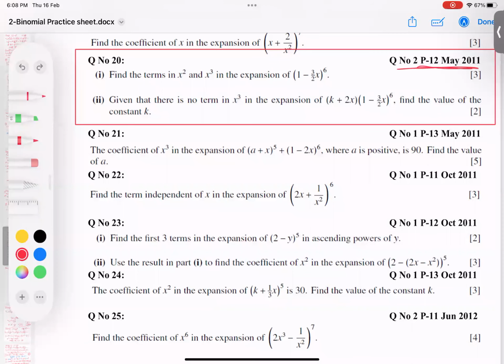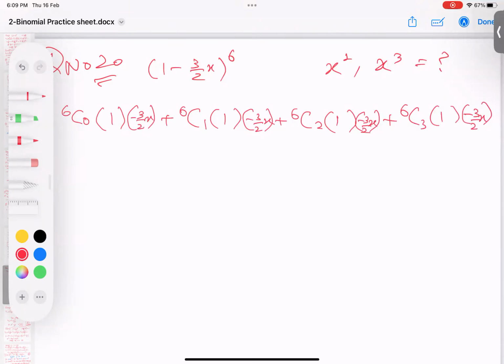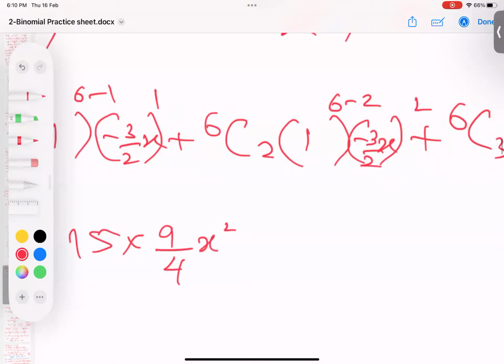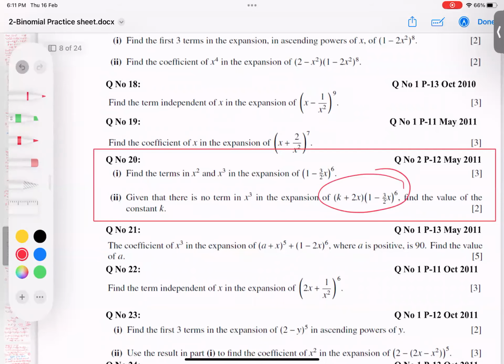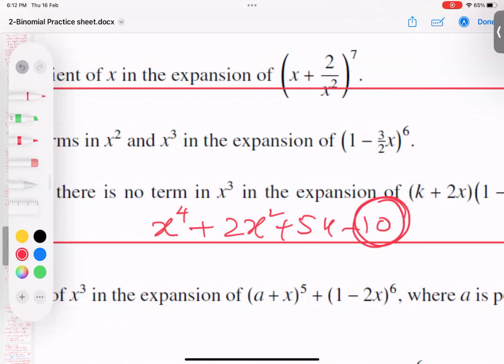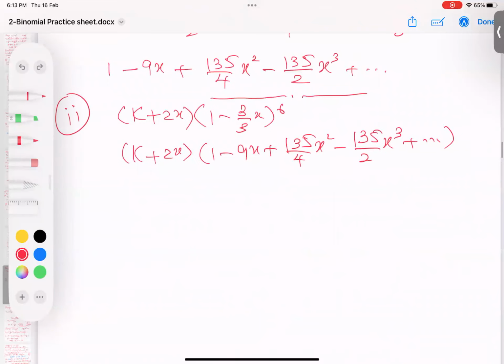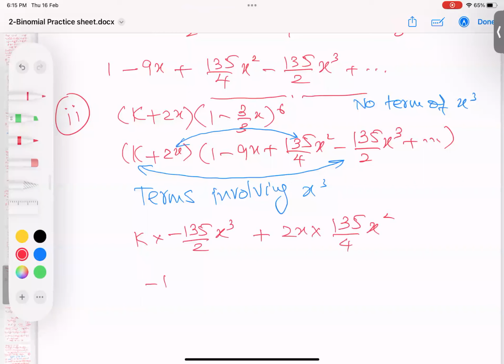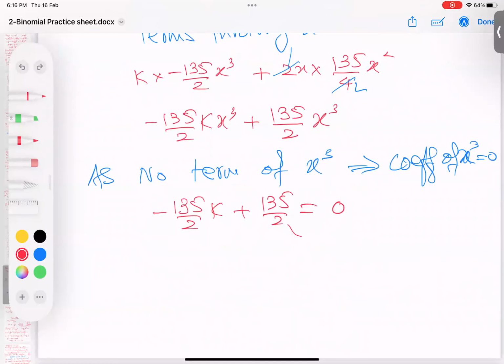Jun 2011 Var 12 Q No 2 Topic AS Level Binomial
9709_s11_qp_12